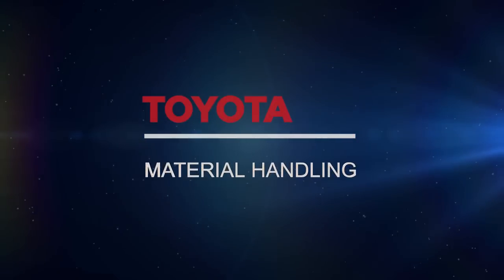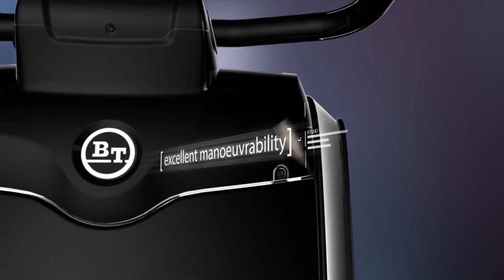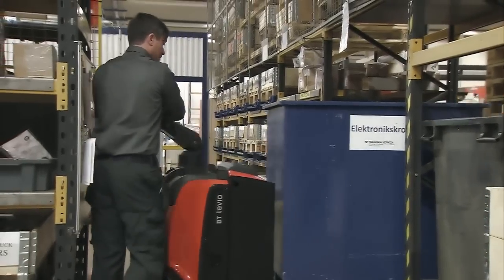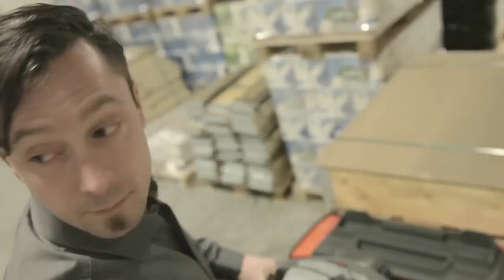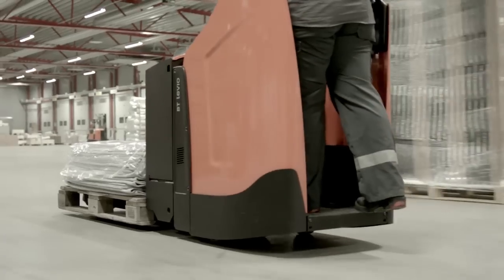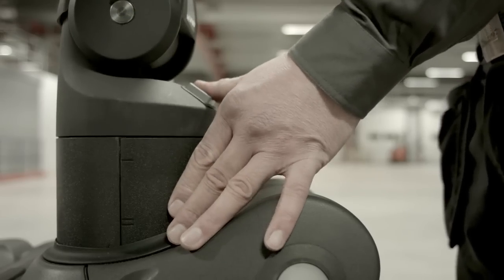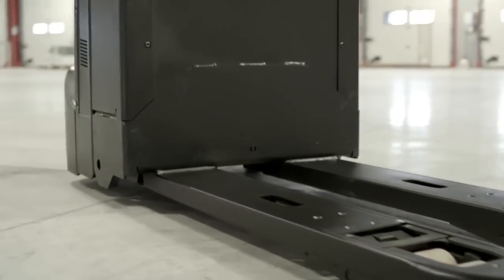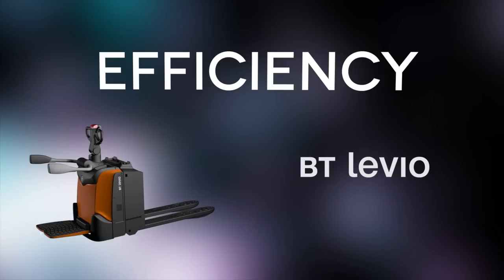Transpaletas eléctricas BT LEVIO P-Series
La nuevas transpaletas Bt Levio 2.0-2.5 toneladas son fáciles de conducir, ofreciendo una  perfecta visibilidad y productividad  combinada con los más altos estándares de seguridad